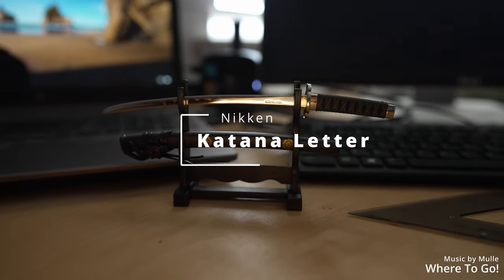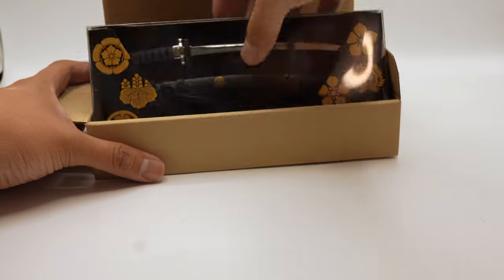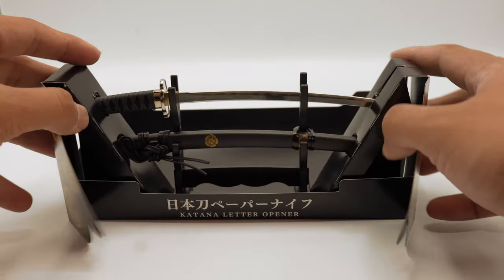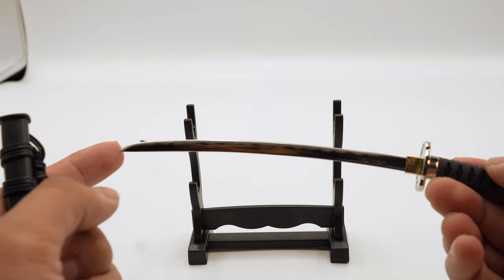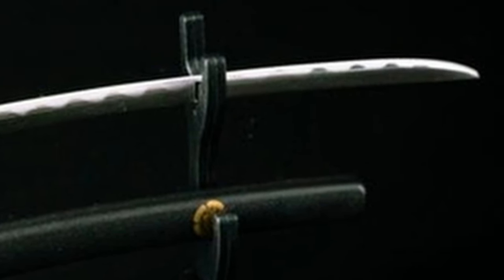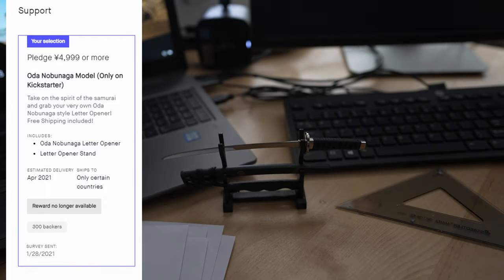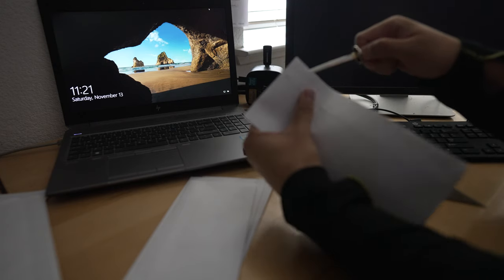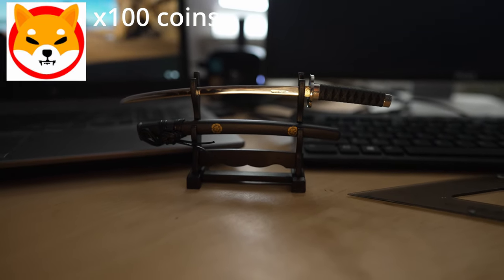Nikken Japanese Katana Letter Opener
An office desk decoration that embodies the samurai bushido spirit. Nikken samurai katana letter opener.

The Black Onda Nobunaga version is limited edition and it is the one I got.

It makes a fantastic desk piece.

0:00 Start
0:07 Seki City Japan
00:27 Unboxing and Specs
01:19 Testing
01:59 4 different Models
02:51 Impression
03:41 Outro

costing 27.79

Mulle - Where To Go?!

Equipment:
Sony A7riv
Sony 24mm GM F1.4
Blue Yeti Microphone
Lume Cube Panel Pro